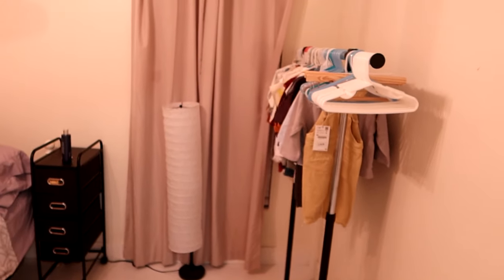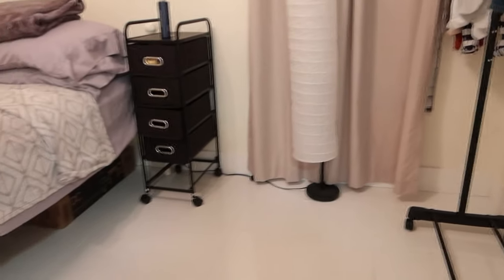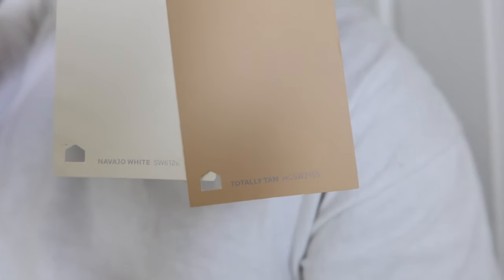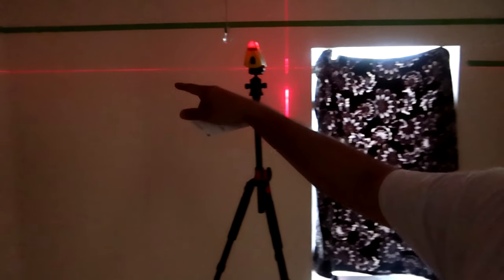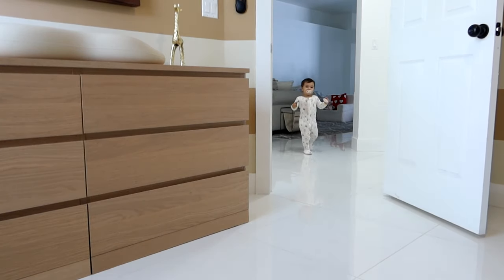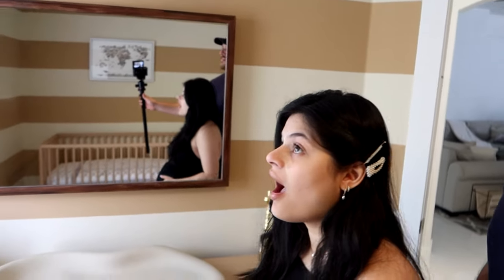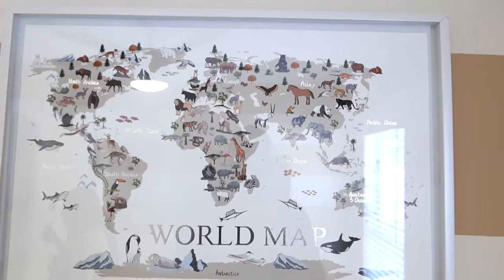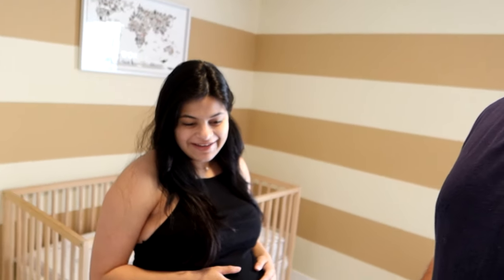Surprising My Wife With The Baby's Nursery! *emotional*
We love you guys, God bless you.

Revelations 3:8

Danny's Instagram- @dannny_06
Jossie's Instagram- @jossieannie